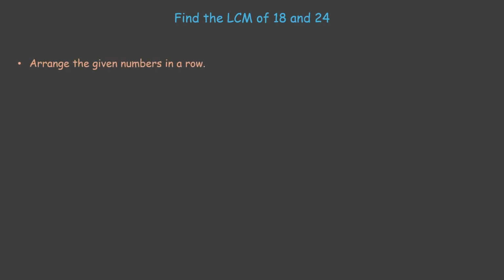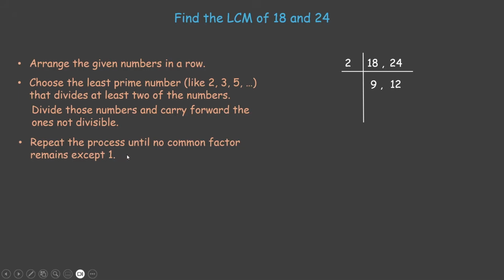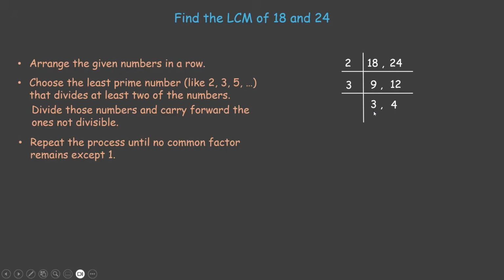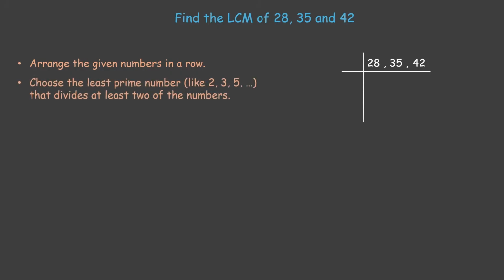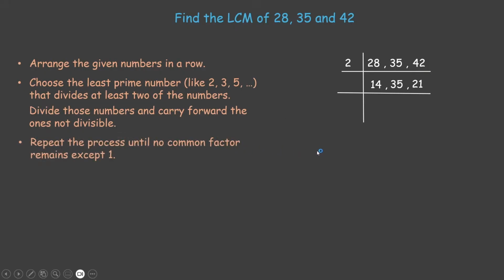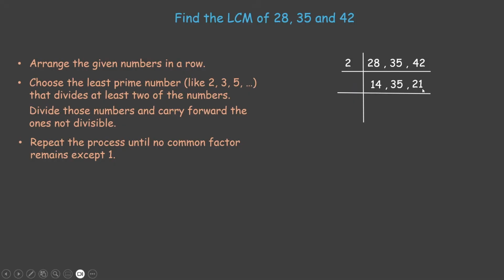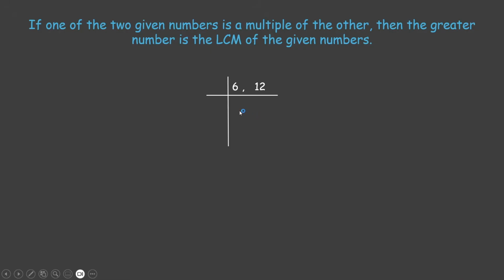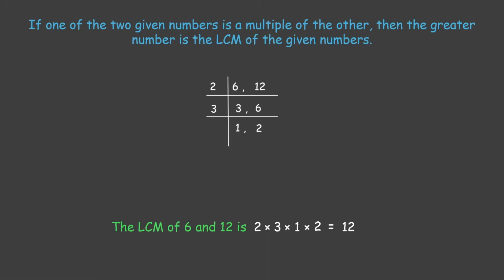LCM by Division Method | Playing with Numbers | TG Grade 6 | Math | Khan Academy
In this video, we explain how to find the LCM (Least Common Multiple) of two or more numbers using the division method. Step by step, you’ll see how we divide the given numbers simultaneously by prime numbers, continuing the process until no common factor remains except 1. By multiplying all the divisors and the remaining numbers together, we arrive at the LCM in a simple and systematic way.

Timestamps:
00:00 Steps to find LCM by division method
02:35 Another solved example
04:54 If one of the two numbers is a multiple of the other, then the greater number is the LCM of the given numbers